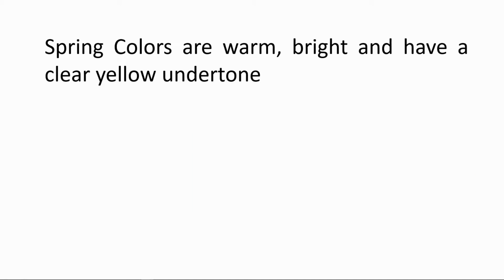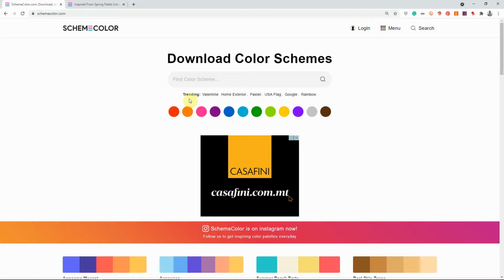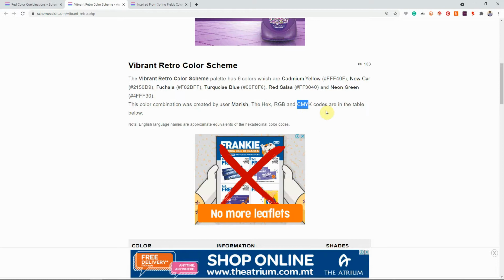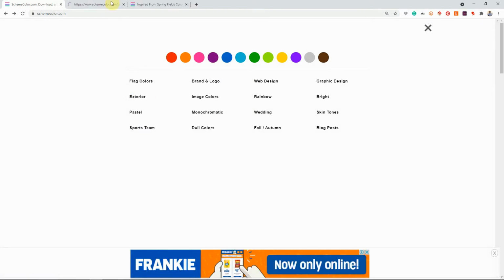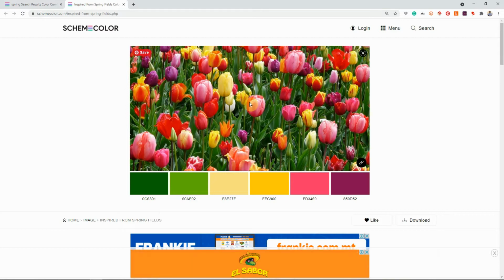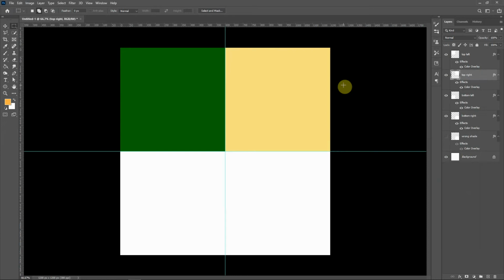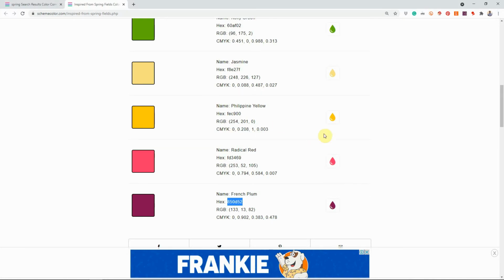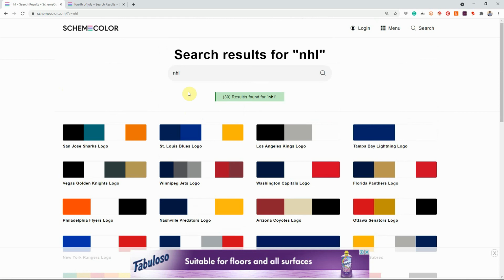How to Choose the Right Color Combinations For Your Print On Demand Designs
In this video, I show you a great website that can help you choose the best color combinations for your Print On Demand designs to upload on websites like RedBubble and Teepublic. We go through the website and show all of the amazing tools it has to offer and how easy it is to take the information provided and incorporate them into a design for more sales and continued passive income.

I only link to resources that I actually use and in today's video I am in no way affiliated with the said website but because I get so much value out of using this platform, I wanted to share it with all of my followers.